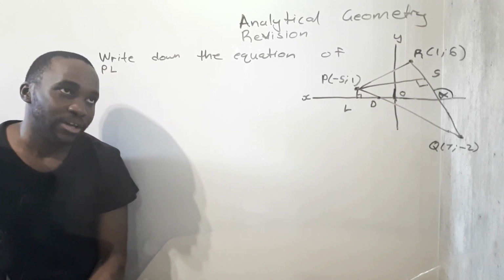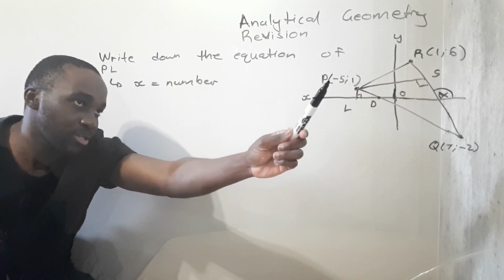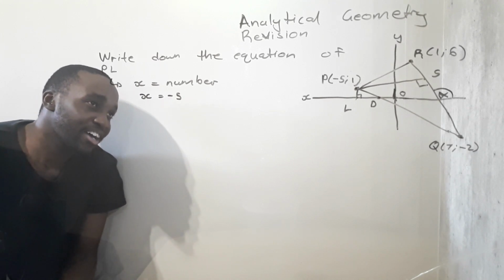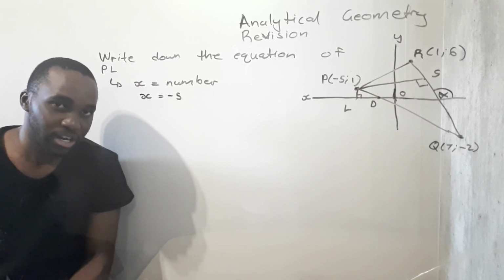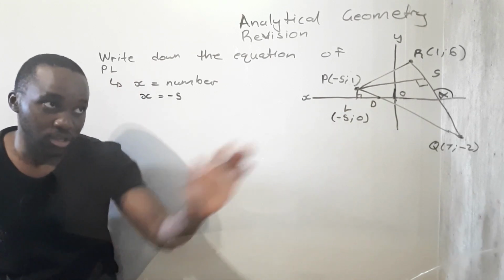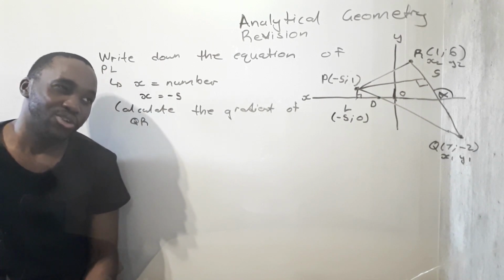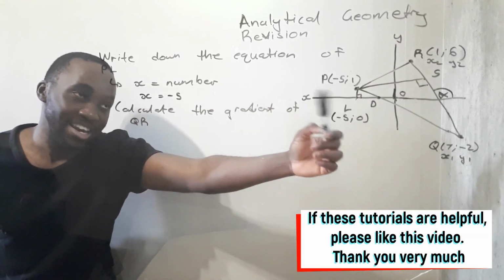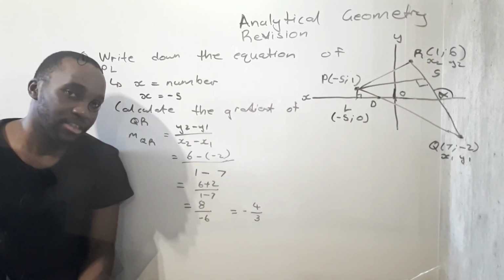Analytical Geometry Revision Introduction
Welcome to another tutorial on Bright Young Brains! In this video, we dive into Analytical Geometry Revision Introduction, breaking down the key concepts and strategies you need to excel in your exams. Whether you're preparing for your next test or just brushing up on your skills, this tutorial has got you covered.